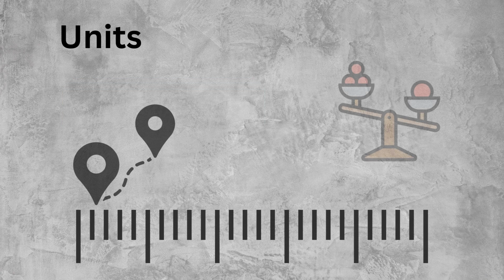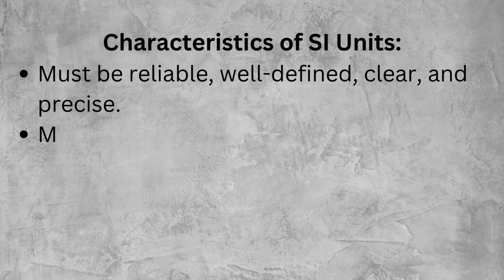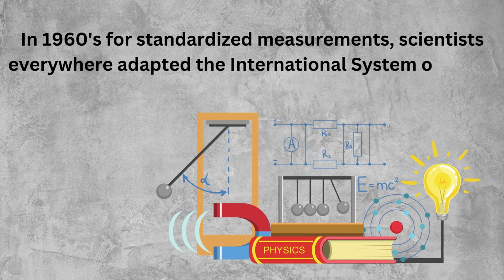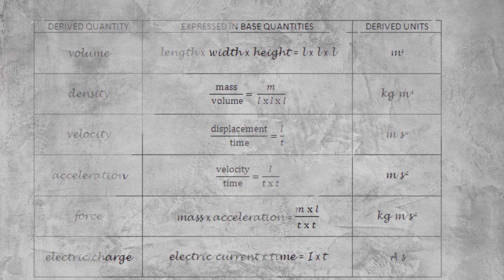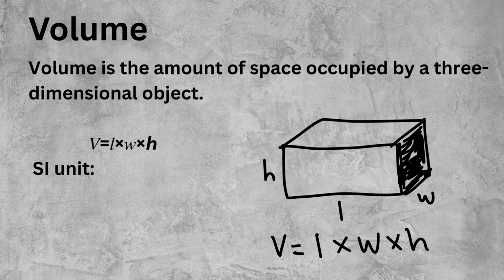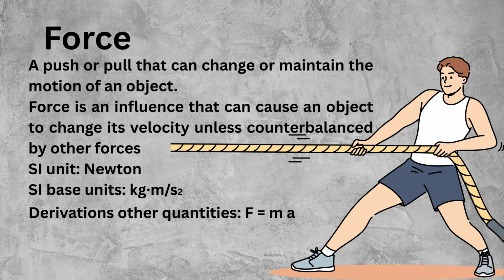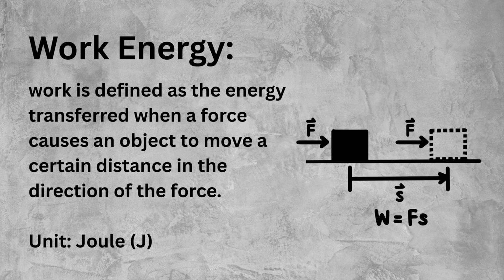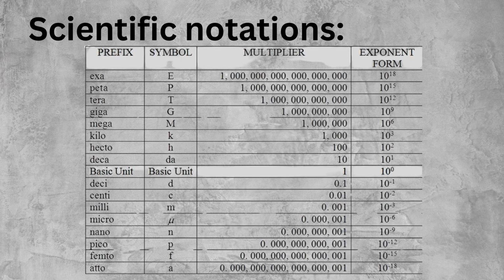What are SI units, Derived Quantities Made Easy | Physics Class 9 Chapter 1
Welcome to Z Academy – your favorite spot for fun and easy Physics lessons! 🎉
In this video, we dive into the world of Derived Quantities from Class 9 Physics Chapter 1, including concepts like:

✅ Area (m²)
✅ Volume (m³)
✅ Speed and Velocity (m/s)
✅ Acceleration (m/s²)
✅ Force (Newton)
✅ Pressure (Pascal)
✅ Density (kg/m³)
✅ Work and Energy (Joule)
✅ Power (Watt)

We break each concept down into simple language with relatable examples so you’ll never forget them again!

🎓 Perfect for:
✔️ Class 9 students (Matric Physics)
✔️ Anyone struggling with understanding Derived Quantities
✔️ Visual learners who love animations and storytelling

📺 Watch our previous video on Base Quantities & Vector Quantities here: [Insert Link]

🔔 Turn on the bell to stay updated with our upcoming videos on Physics Chapter 1.